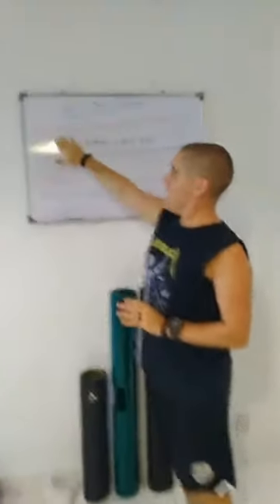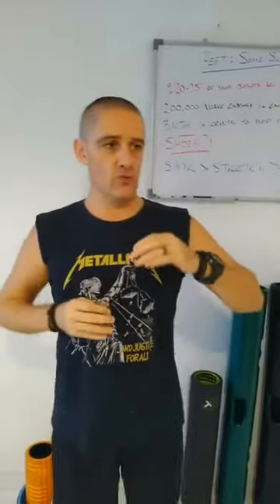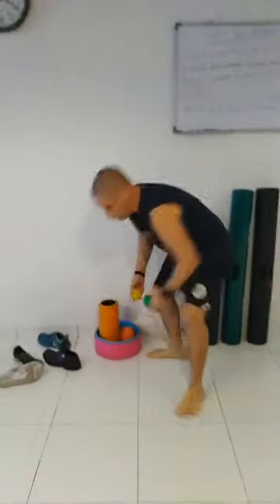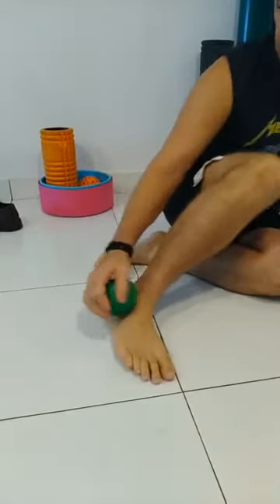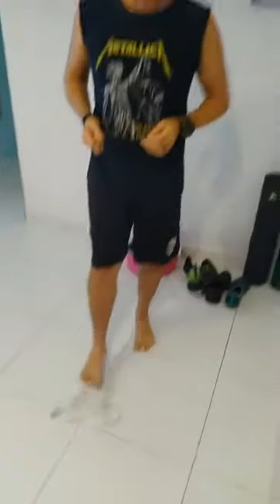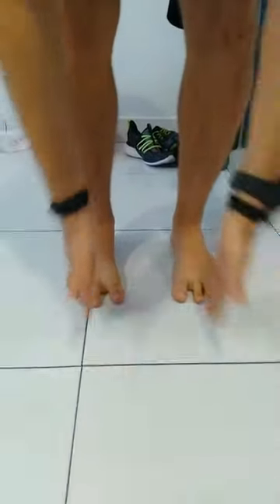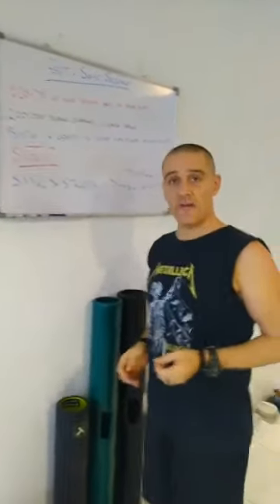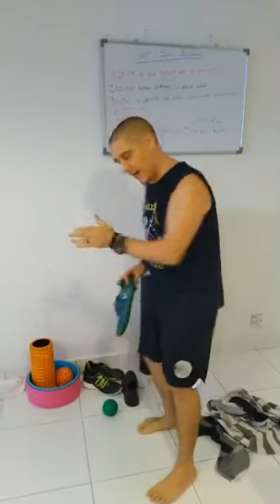Bare Foot Science, part 1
Shoes are by no means an evil thing - as my good friend and mentor Ian O'Dwyer always says: "not a good thing, not a bad thing - just a thing!"

However, we did not evolve over millions of years with shoes, and we are not born with them, so we must use this novel tool with great care. To that end, Barefoot Training can be a very positive part of your training.

For instance...
Did you know that about %25 of your body's joints are in your feet?
So, if you want to move with with ease and grace, and without getting injured all the time, your best chance is to get the whole body to cooperate as much as possible. Ignore that %25 to your detriment! If you feet are locked up then all of the rest of the body will have to not only do their normal jobs but also the stuff the feet were supposed to take care of!

Another thing...
Did you know that the sole of each foot has around 200,000 nerve endings?
Well, it is true. So then, if you want the best possible set of responses from your training, it is advisable to allow your feet to "hear" the messages that gravity, ground reactive force, momentum, friction etc are sending! Otherwise it is like going to a lecture and sticking your fingers in your ears - the lecturer is still talking, the energy is still hitting your system, but you can't react to it properly. So taking off your shoes, removing that thick layer of sole, can really help upregulate your system.